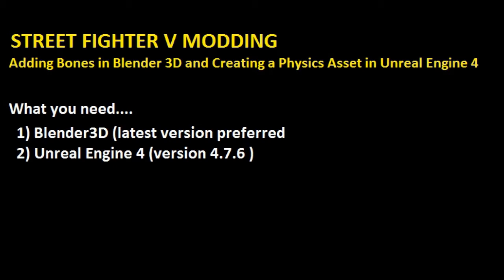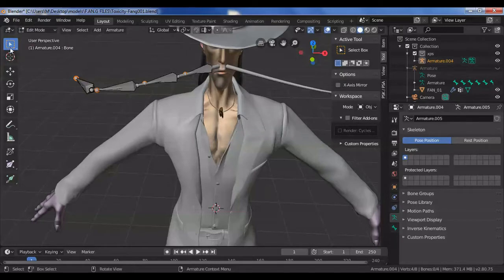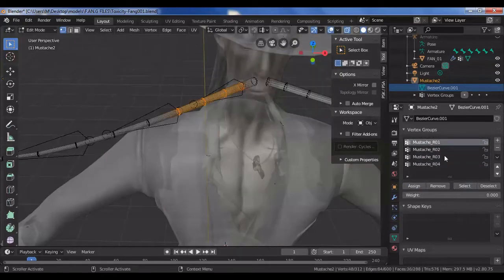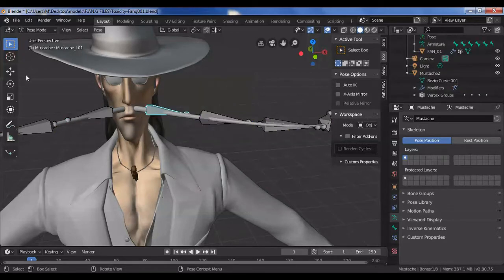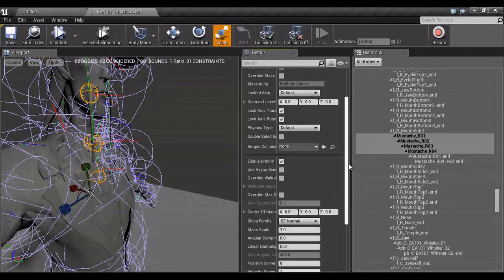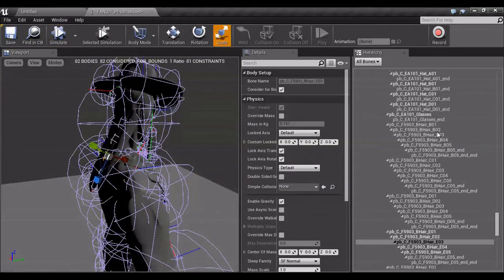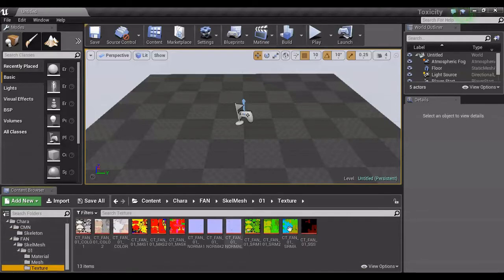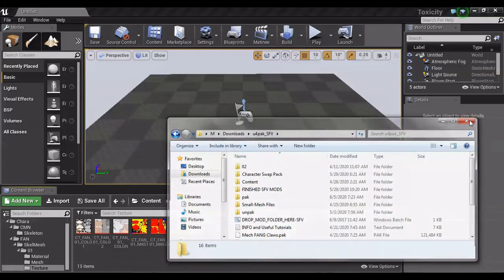Street Fighter V Modding -- Unreal Engine 4 Physics and Bone Armature in Blender 3D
SFV Modding Tutorial:  How to Add Bones in Blender 3D and Unreal Engine 4 Physics.

TIPS:
1)  Ctrl + P = Parent .  Ctrl + J = Join objects .  Yes, there is a difference between the two.
2)  The first bone of the "new bones" must have a Parent bone in order for it to be connected to the entire main armature.  In this case, Mustache_R01's parent bone should be f_R_MouthSide1 (an already existing bone in the main model's armature).  Likewise for Mustache_L01 to f_L_MouthSide1.

 Programs/Tools/Resources needed:

3) Unreal Engine 4.7.6 (MUST be this version, or else SFV will crash)